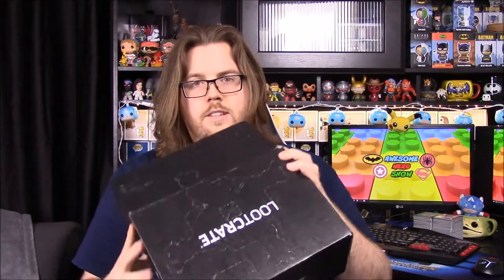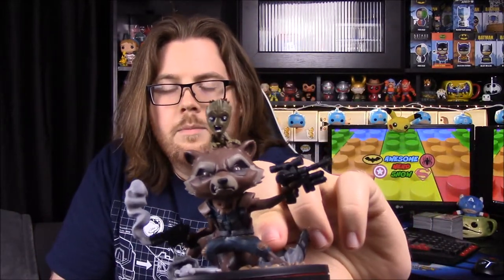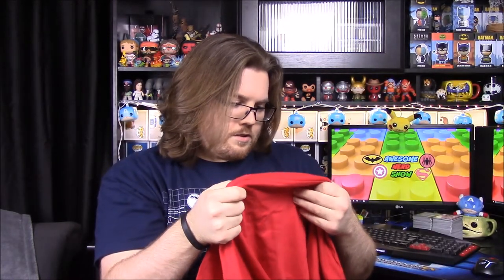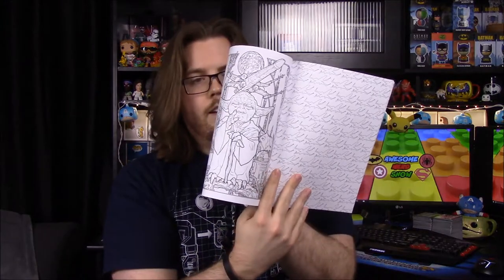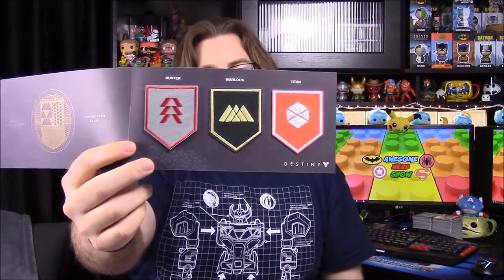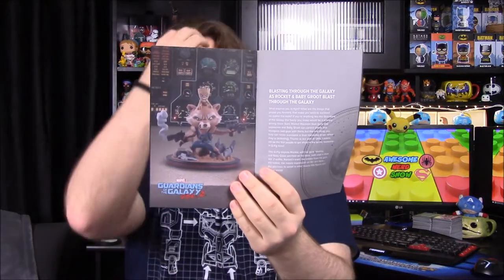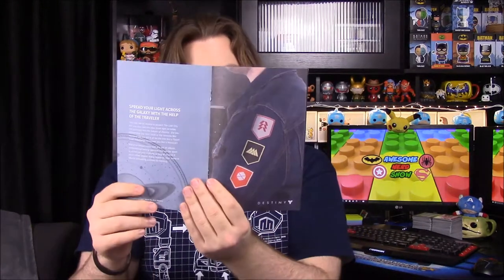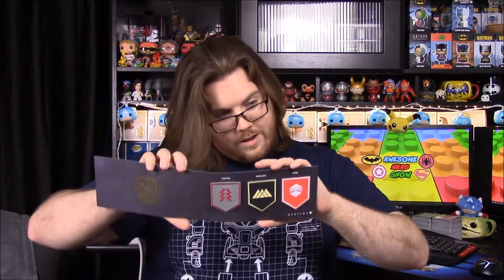Loot Crate May 2017 - Guardians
Unboxing the May 2017 Loot Crate with the theme of Guardians and features items from Guardians of the Galaxy, Destiny, Goonies, Star Wars, and Avatar: The Last Airbender.